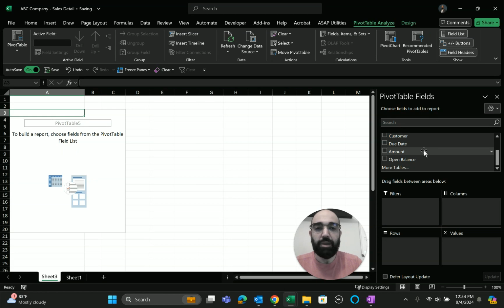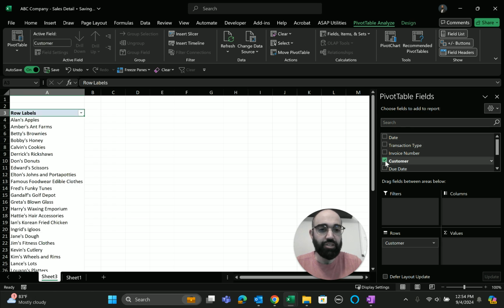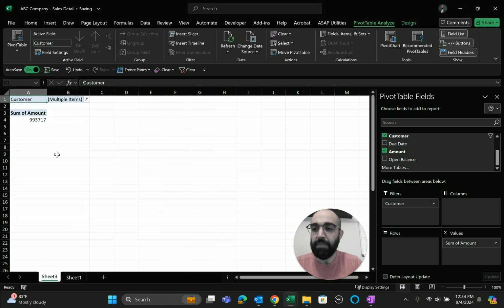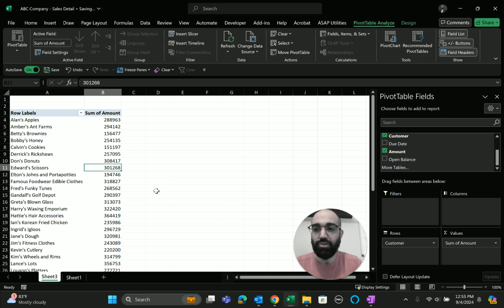Introduction to Excel Pivot Tables - how to select field list criteria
Pivot Tables are an essential tool for many Excel users. This short video will show you how to select different criteria for your pivot table using the Field List.